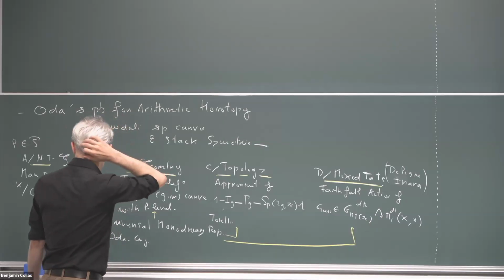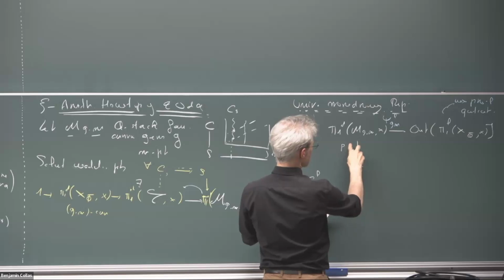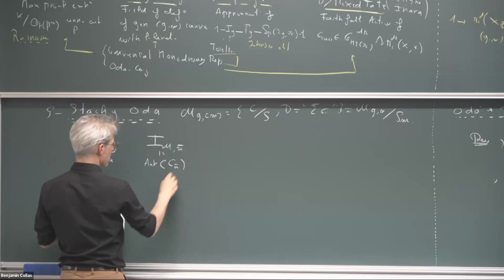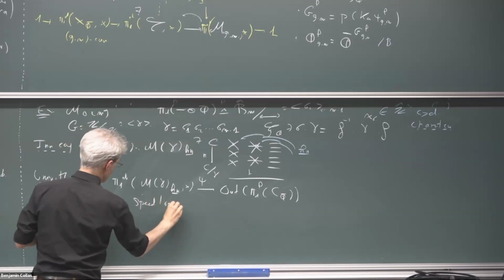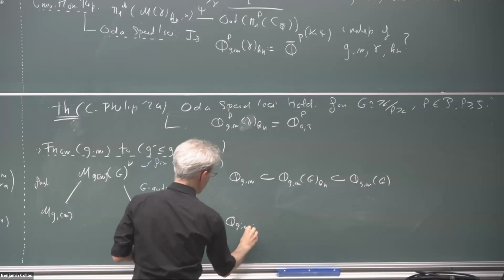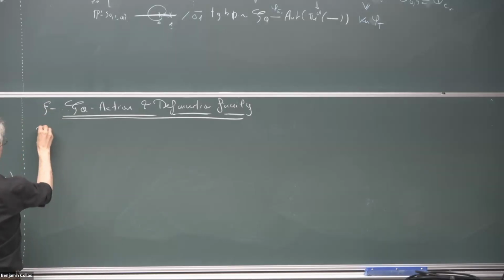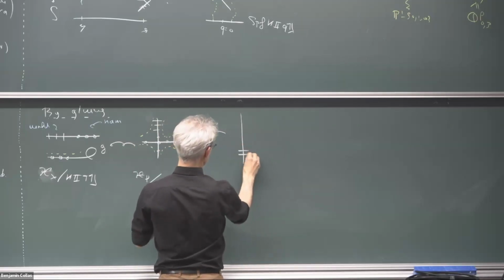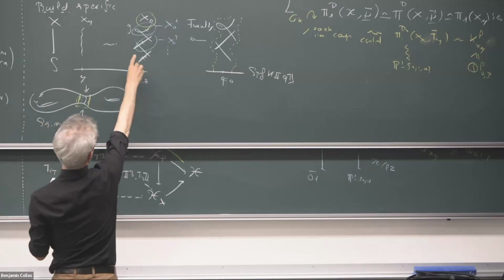Benjamin Collas, Oda's problem for arithmetic homotopy of moduli spaces of curves & stack symmetries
VaNTAGe Seminar, May 20, 2025